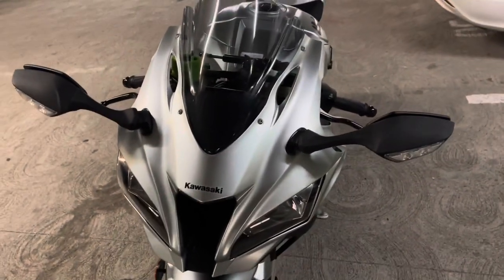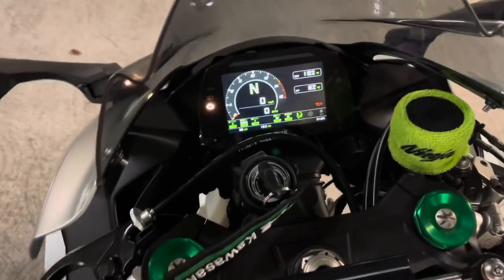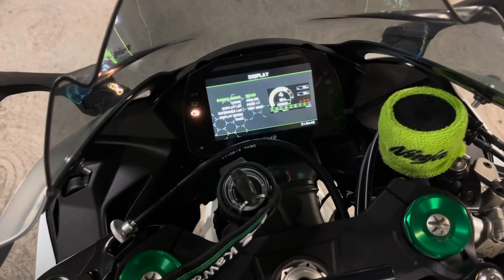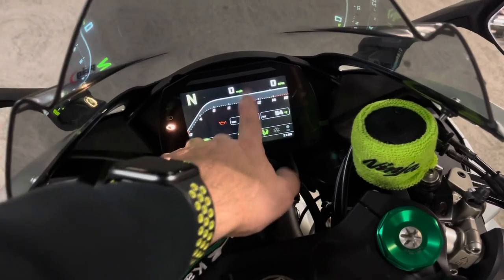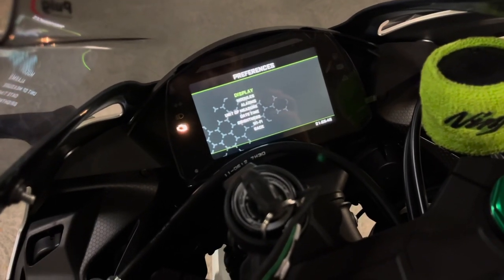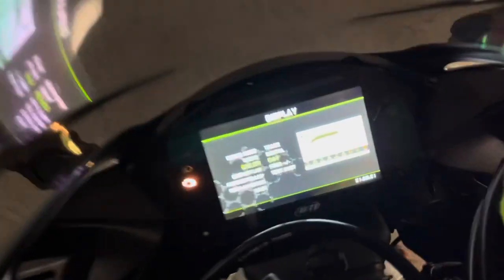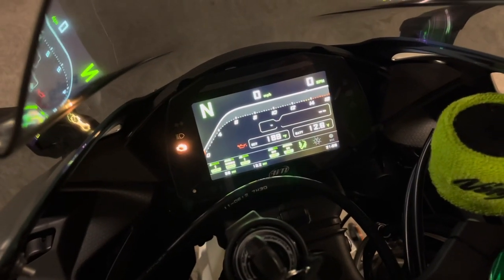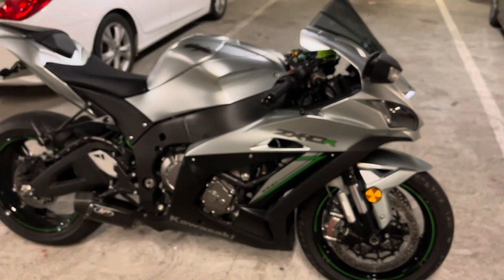AIM MXK10 (Gen5) for 2016+ Kawasaki Ninja ZX10R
This is The digital TFT dash for 2016+ Kawasaki ninja Zx10r. This will replace you OEM dash and give you more performance view